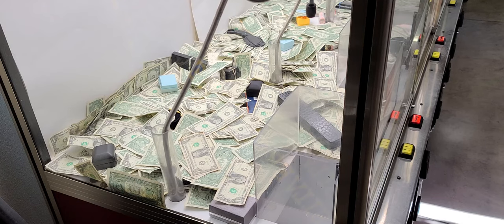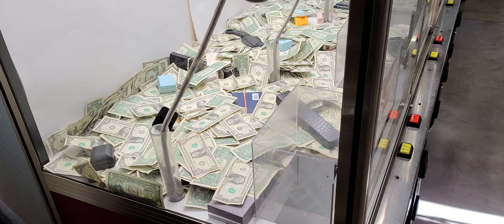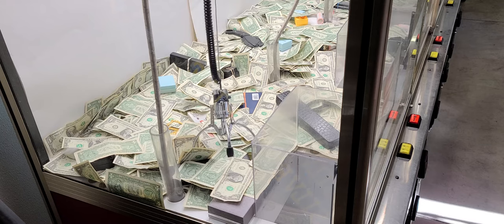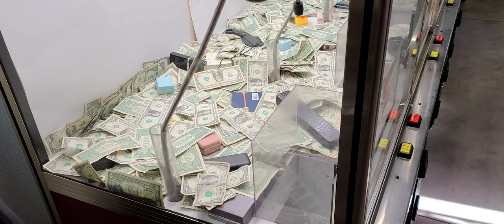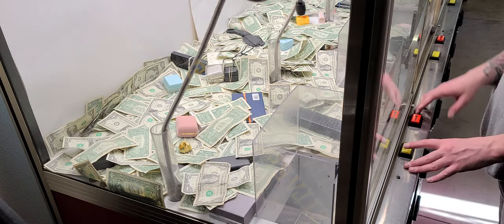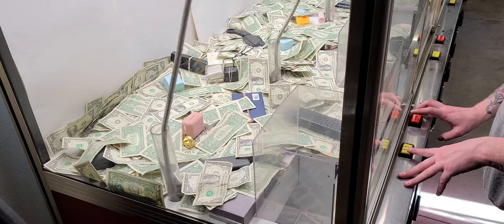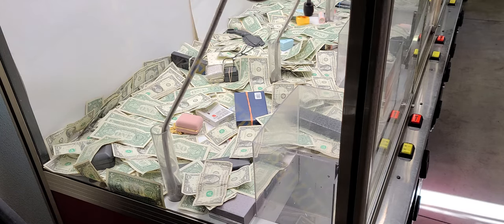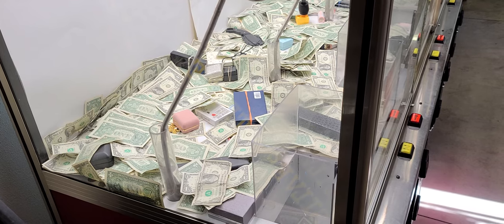The Claw Machine Cash Craze! NEW BOXES & NEW CONTEST!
Today I am a little limited on time but have lots of quarters to use!